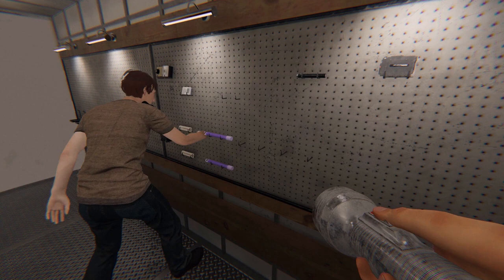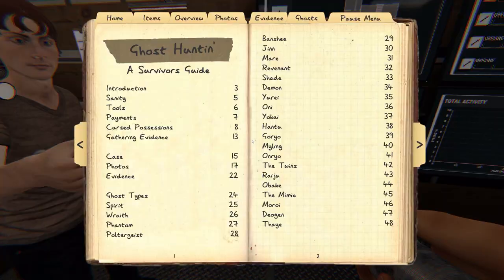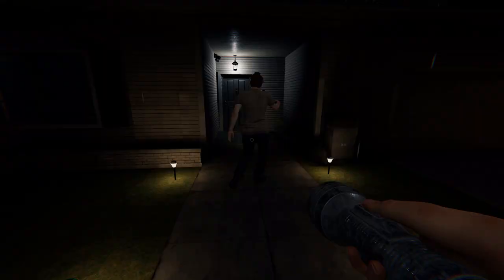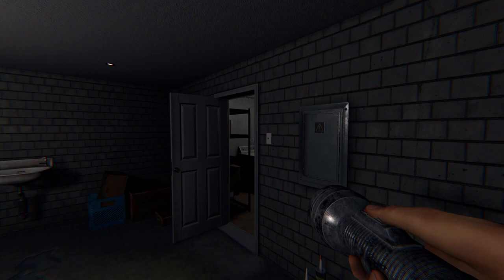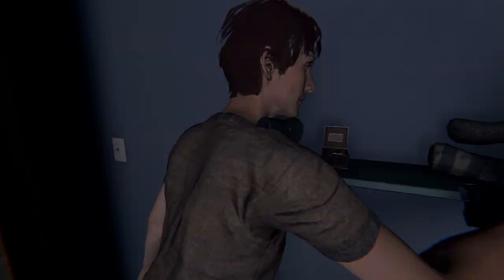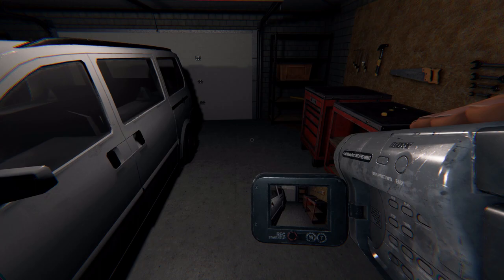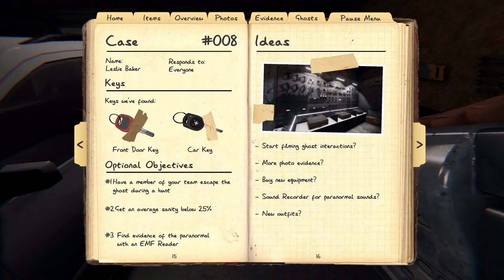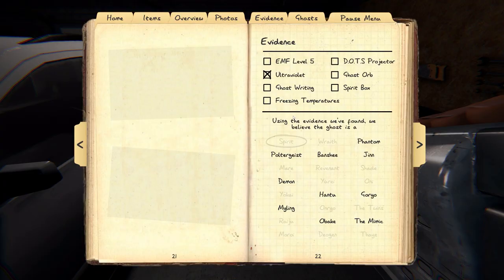Phasmophobia- Leslie Baker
crimson, and I wander around another haunted house, but will we both survive the close encounter with spirits?!